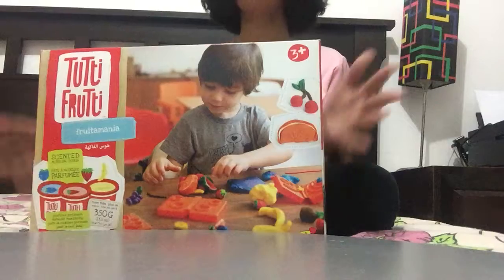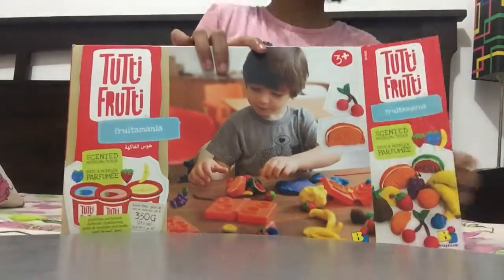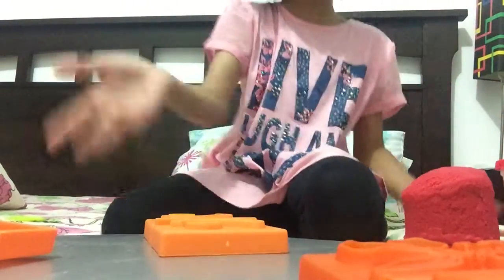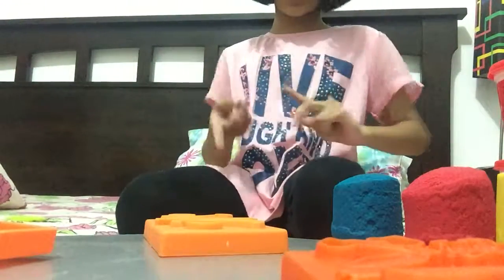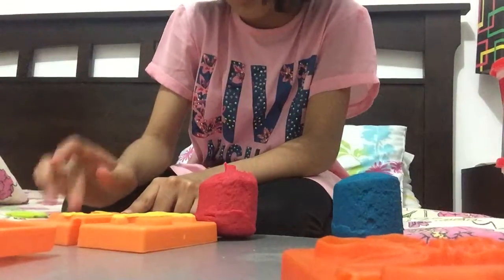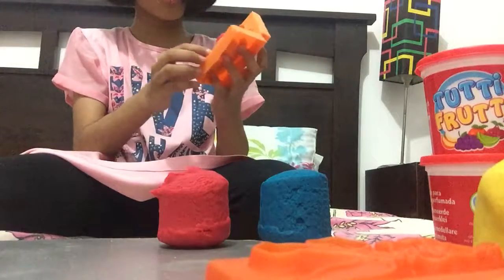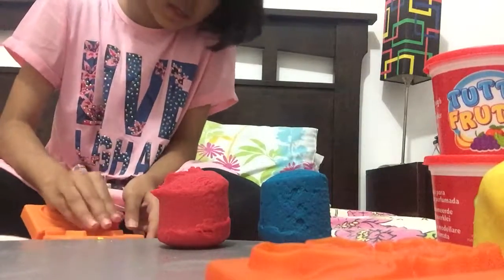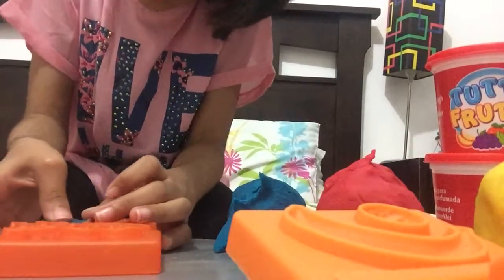unboxing Tuti Fruti Play Dough set